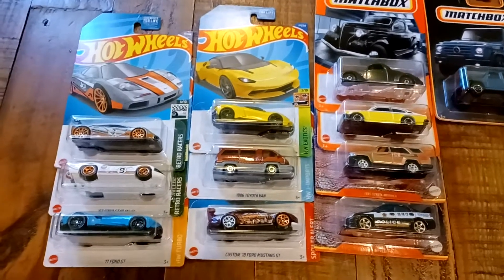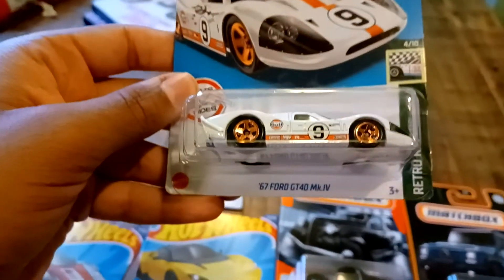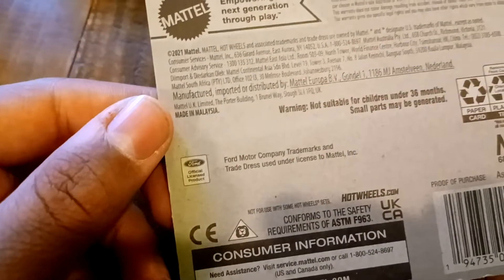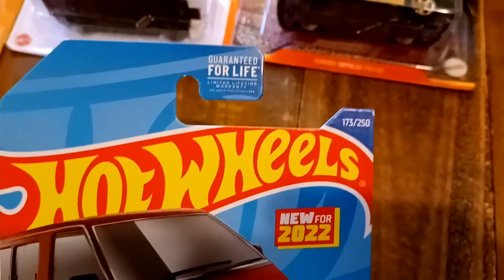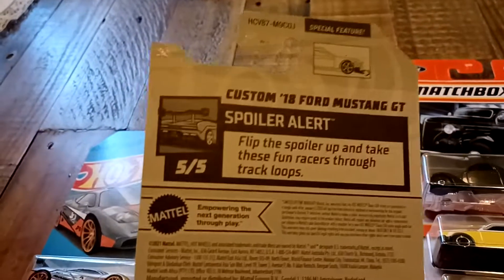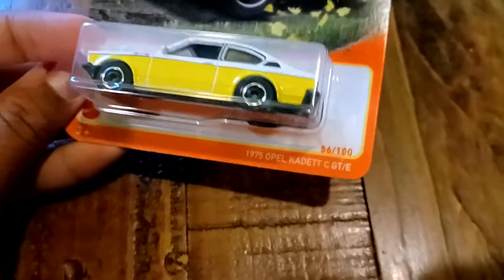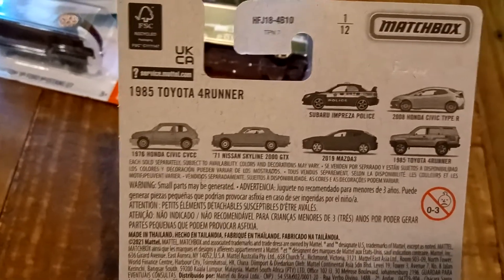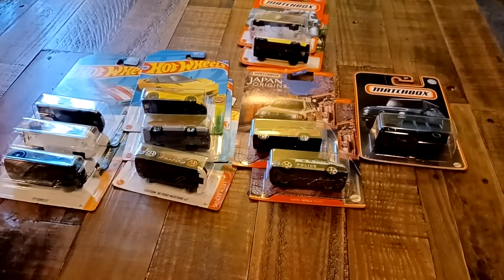6 Hot Wheels Cars & 5 Matchbox Cars